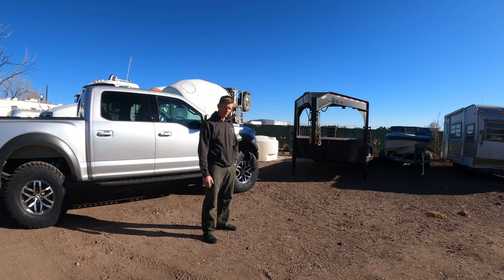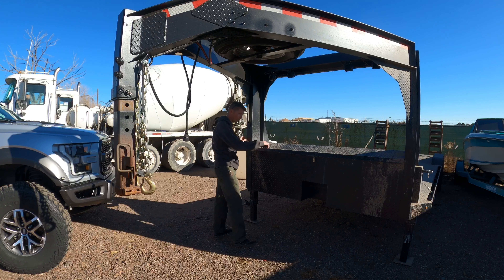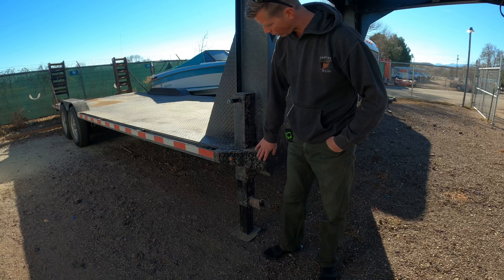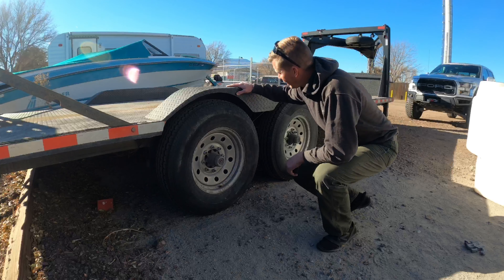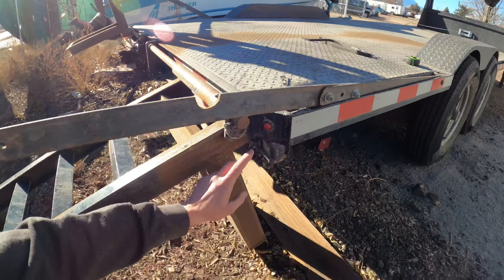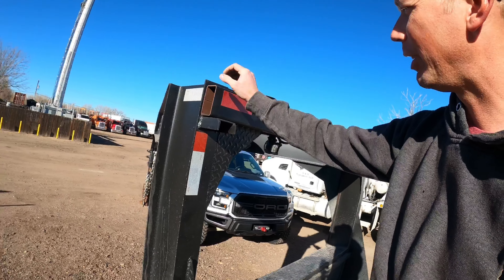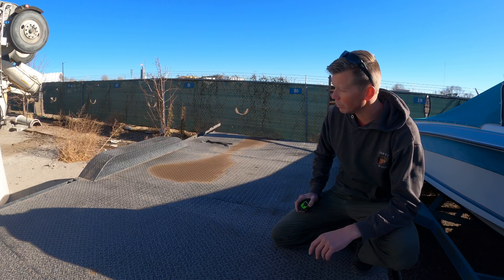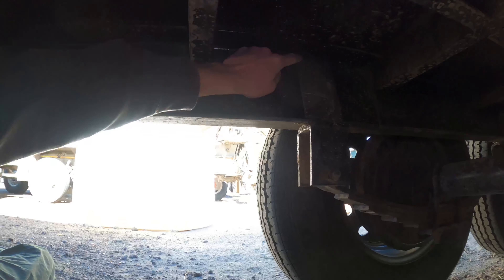DIY Homemade Gooseneck Trailer Walk Around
This video is the result of several requests for more information from viewers.
cover in the videos that you might still not be clear on.